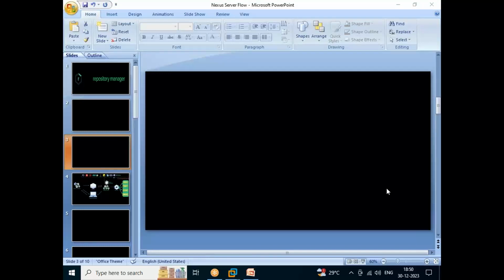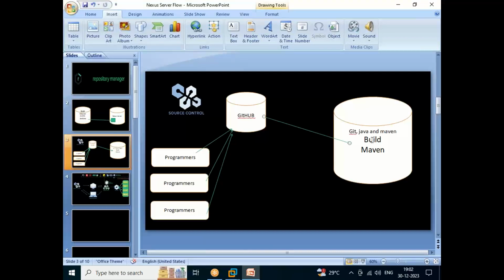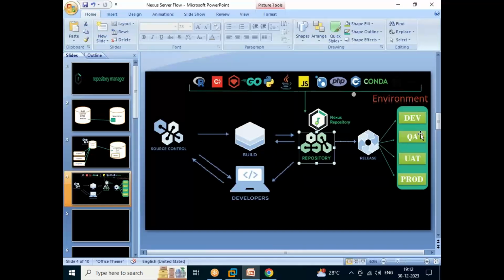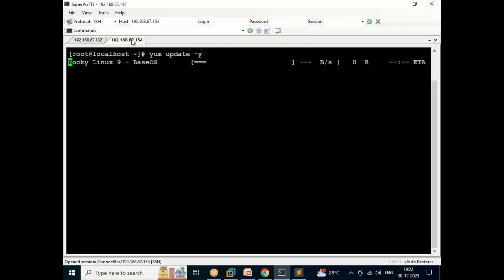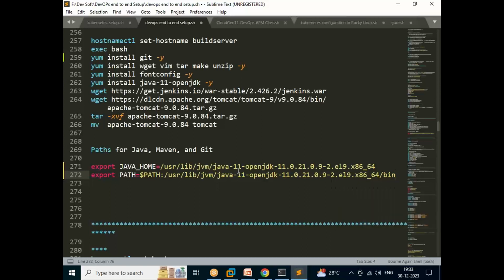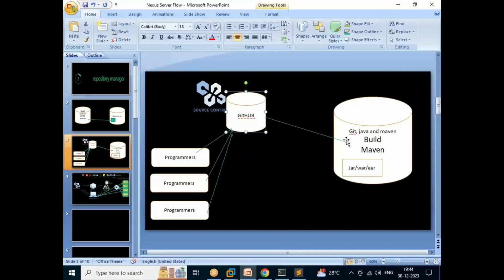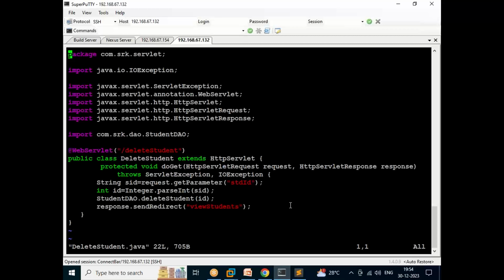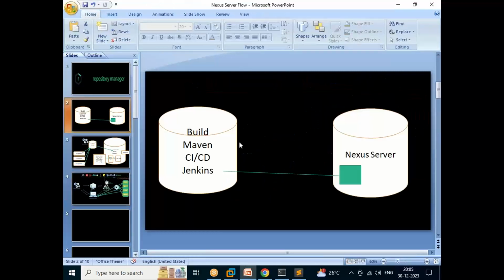DevOps Class - 32 Nexus Class 1